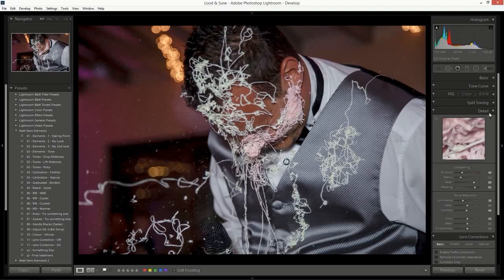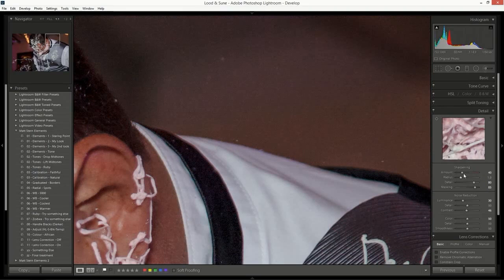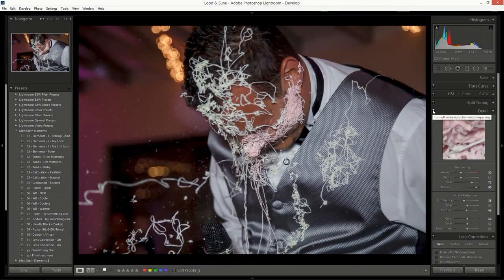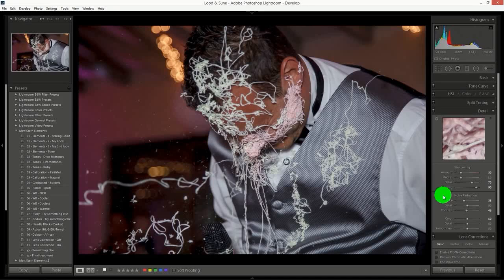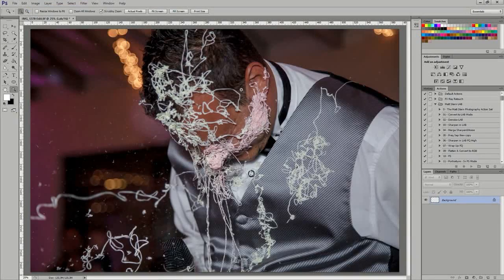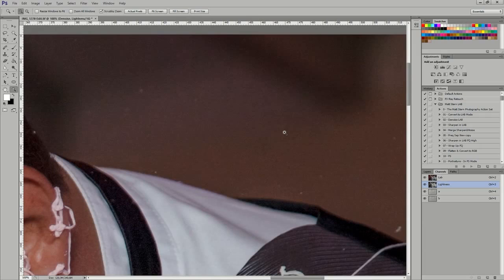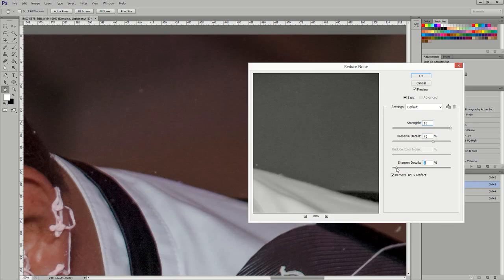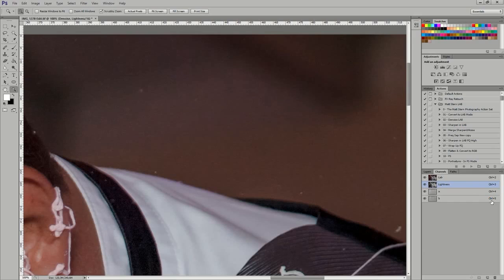High ISO shots - Noise Reduction Options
A brief overview of the Noise Reduction Methods I use. I apologize for poor sound quality and video trimming wasn't done.